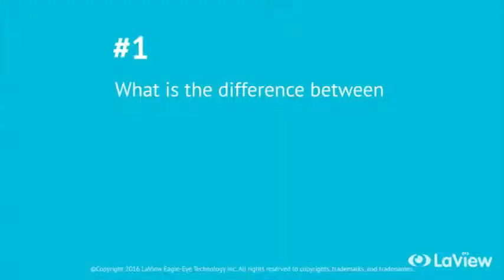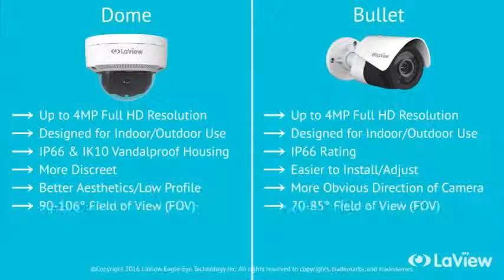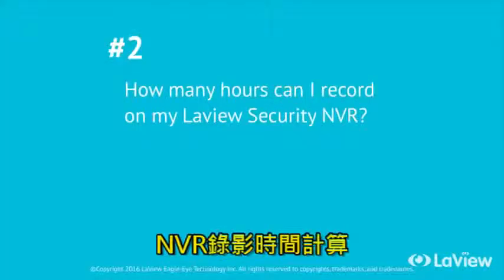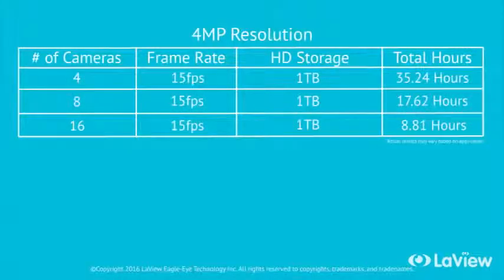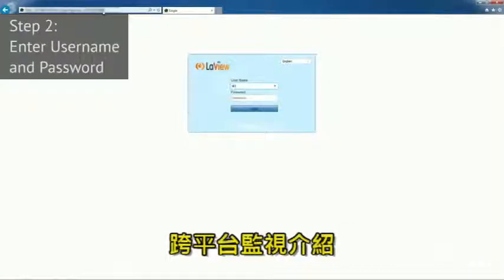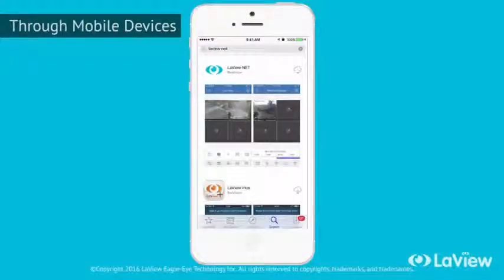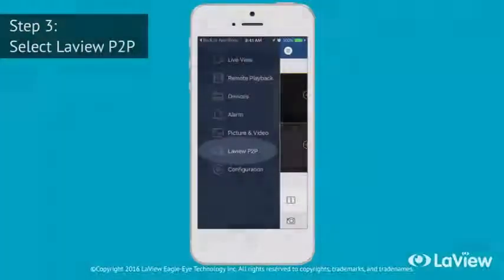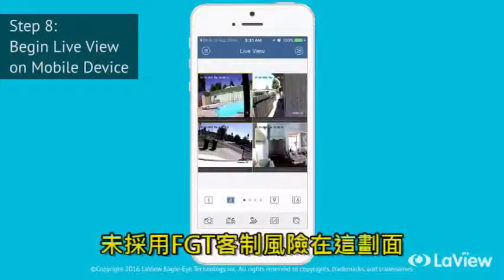CCTV Systems 閉路監控系統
FGT®【First General Technology Inc.】System Integrated manufacturer of industrial control systems,(Flow meters,SCADA/HMI systems, Multi-temperature controller) manufacturing company